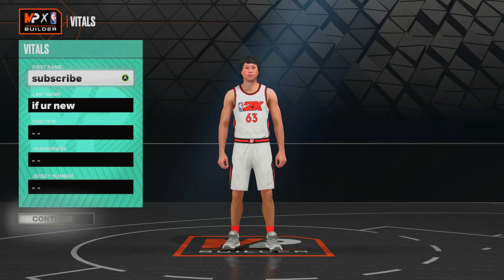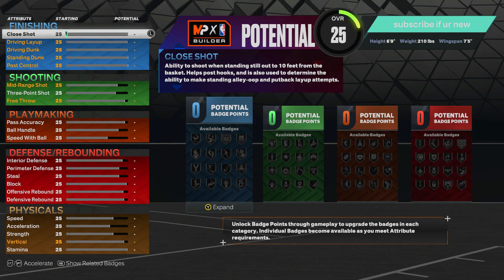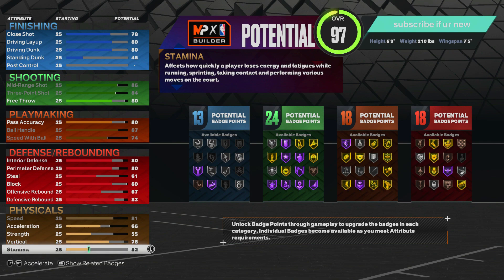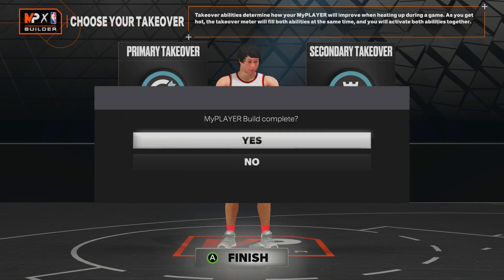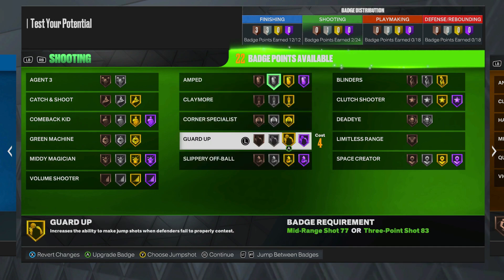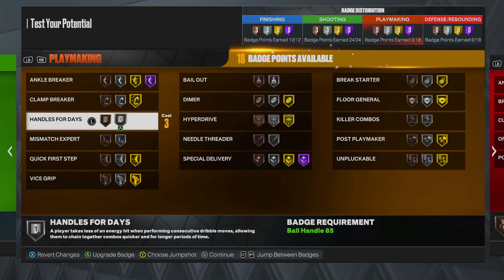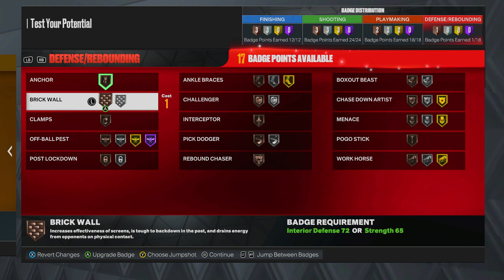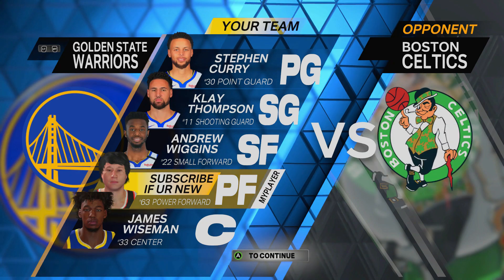NBA 2K23 BEST KEVIN DURANT BUILD! BEST POWER FORWARD BUILD NBA2K23! BEST PF BUILD 2K23